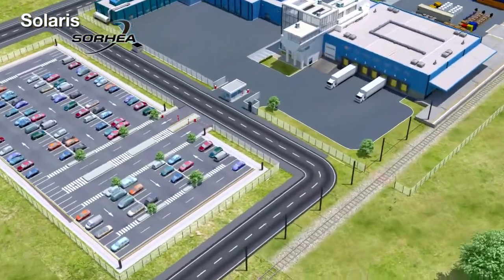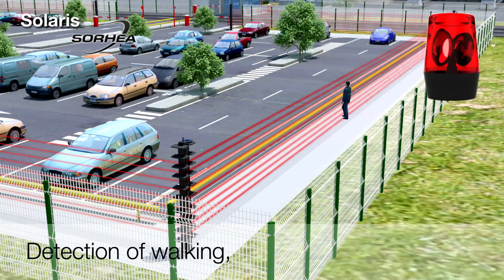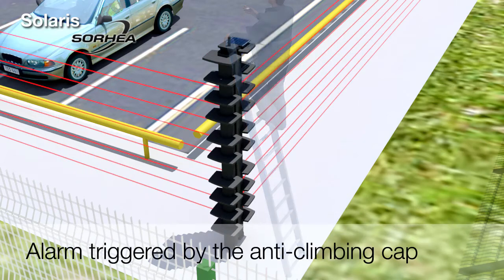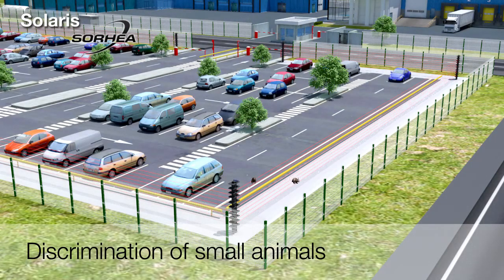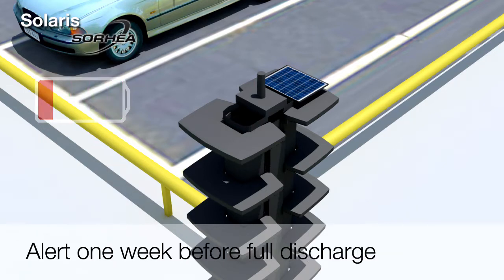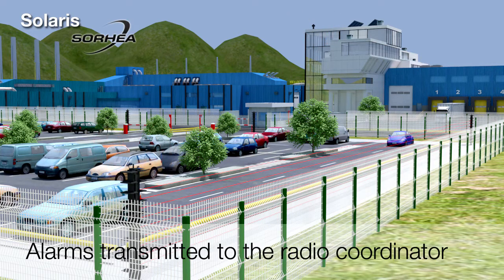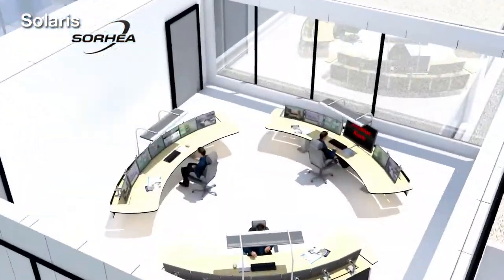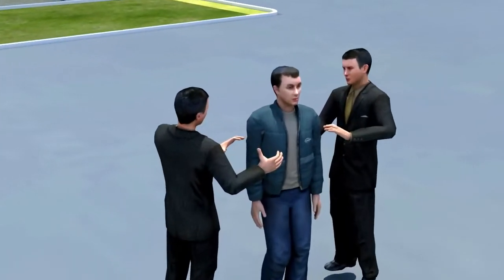SOLARIS English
SOLARIS is a high security wireless infrared barrier.